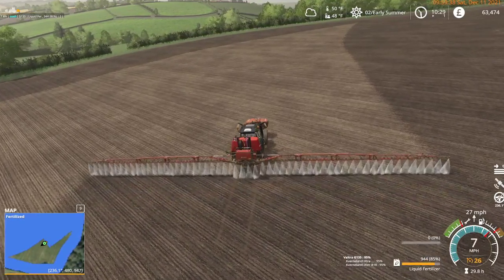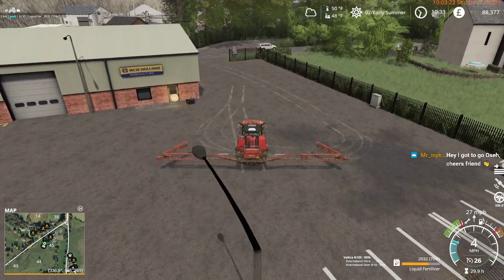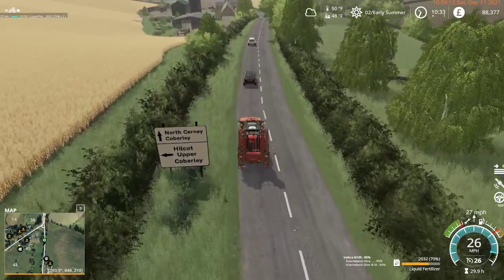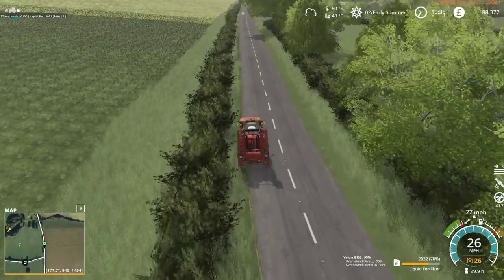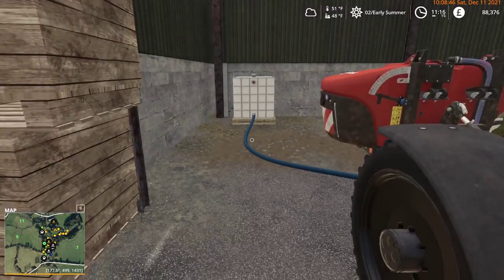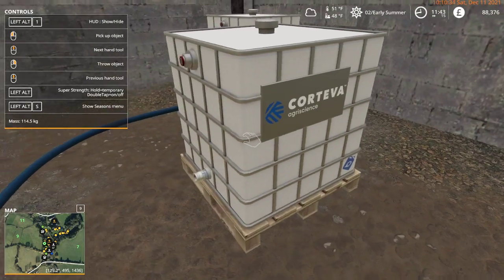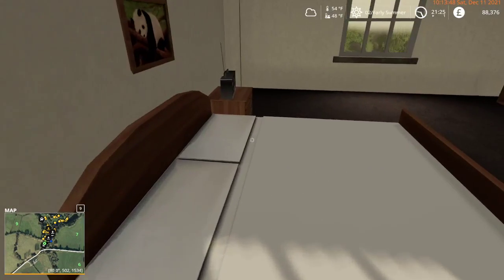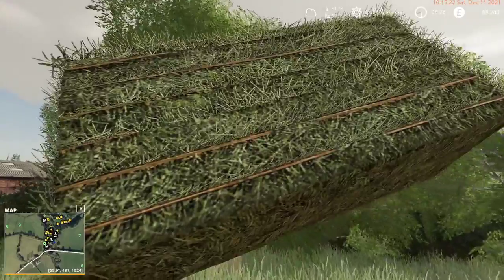FS19 - Oakfield Farm - Ep103d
Episode 103 - The Start of our Corn Test
And contract done, just need to empty the tanks, then we can look forward to a new day... the last one which we can plant corn!!